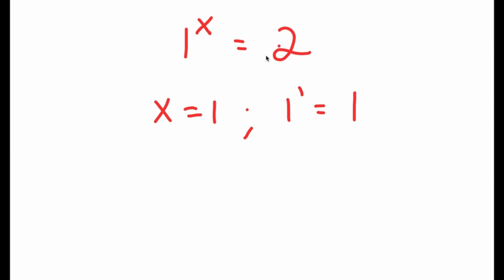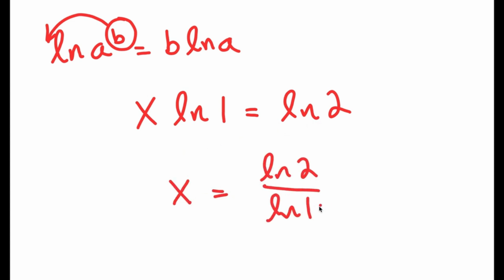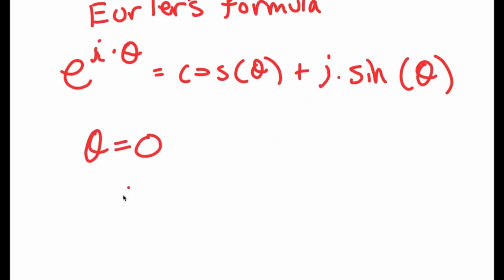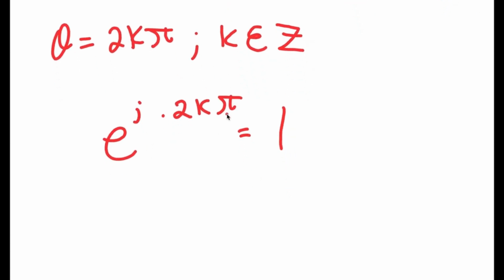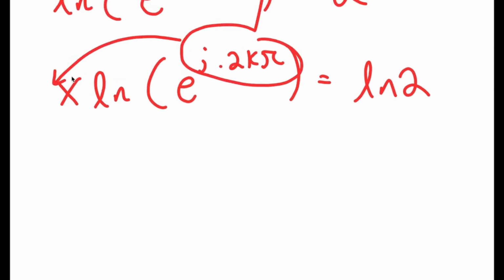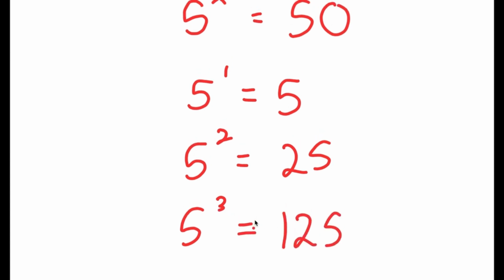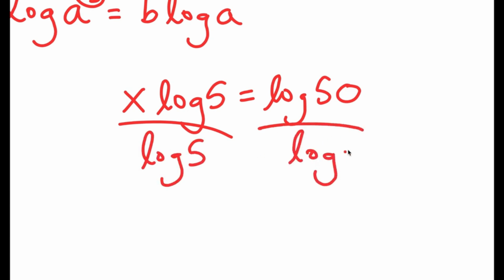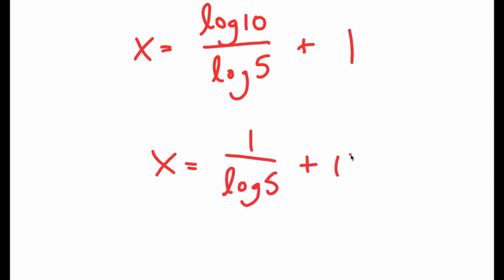Solving This IMPOSSIBLE Equation | School Never Taught This